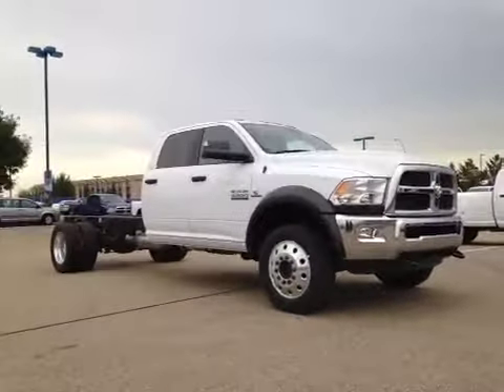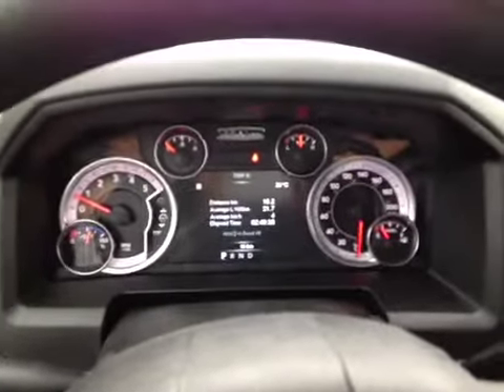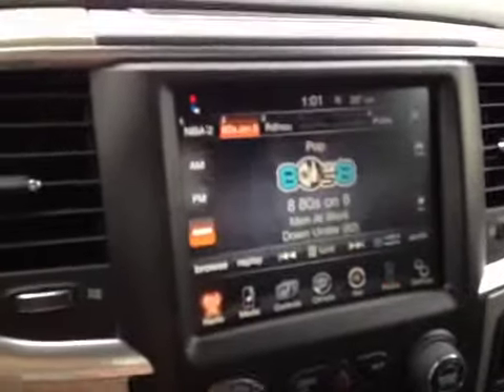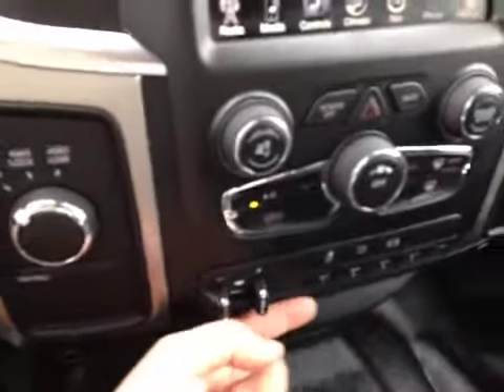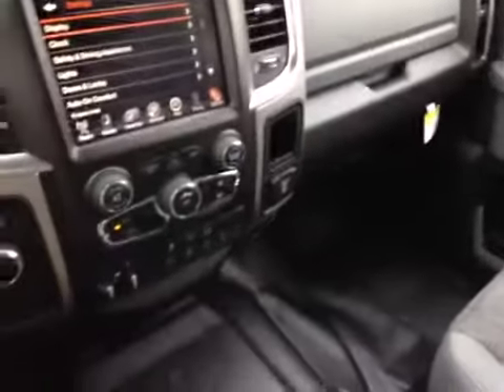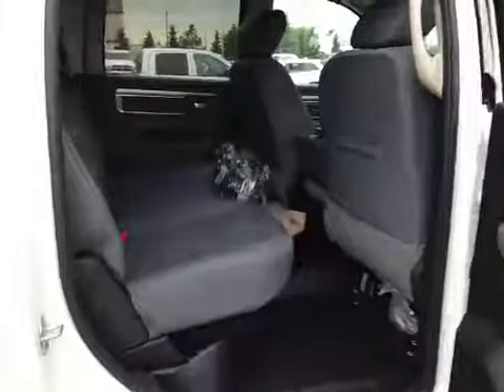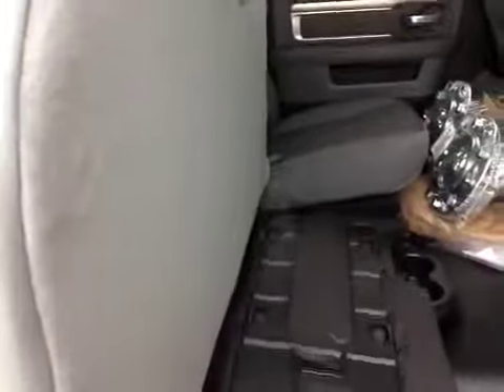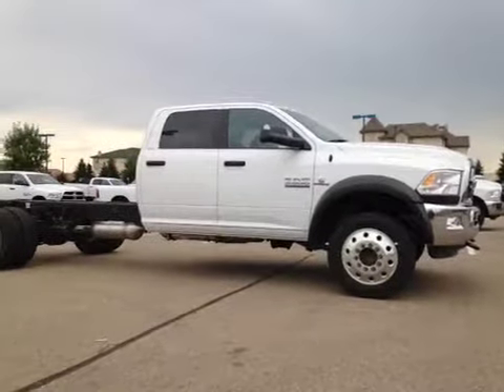2014 Ram 5500 4WD Crew Cab 197" WB 84" CA SLT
This is a  2014 Ram 5500 4WD Crew Cab 197&quot; WB 84&quot; CA SLT with 6-Speed A/T transmission White[Bright White Clearcoat] color and Gray interior color.

17817 Stony Plain Road
Edmonton, Alberta
T5S 1B4